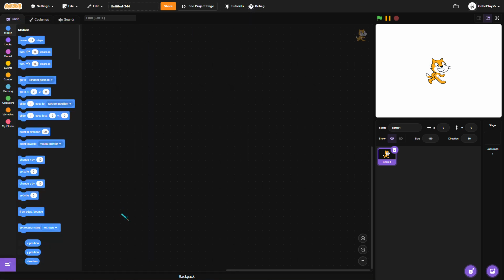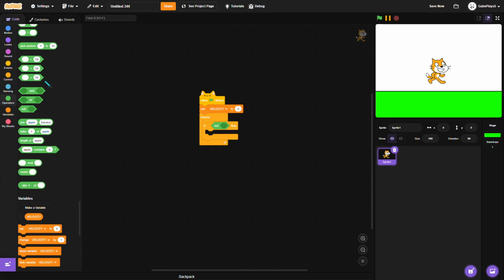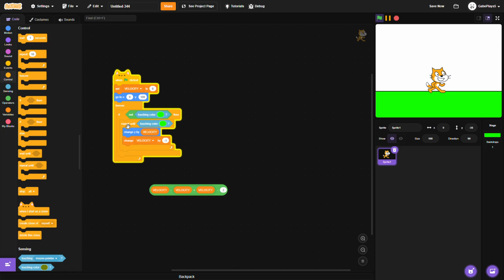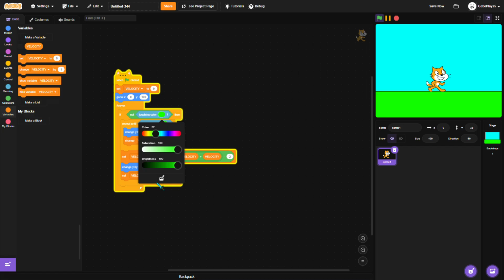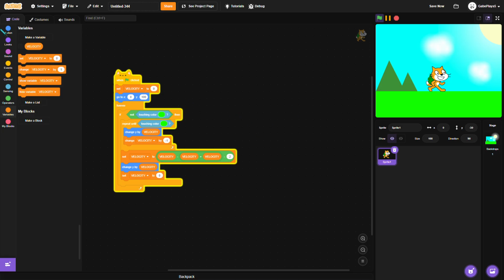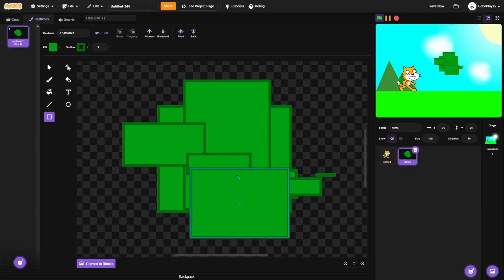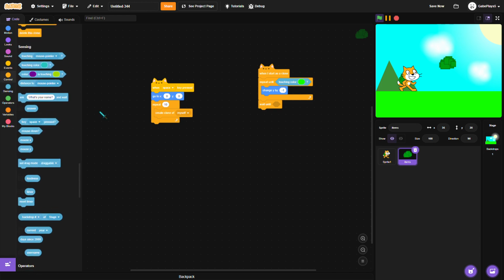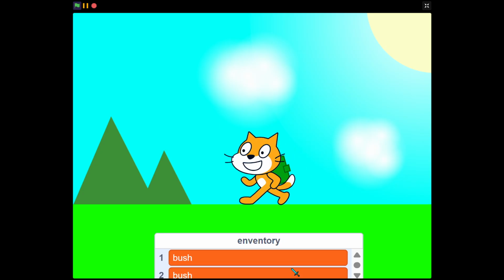creating a EXPLORER PLATFORMER GAME in scratch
i know this video was bad :( you cant really hear my voice because i got a webcam and my brother did something to it... idk what though!?!?!